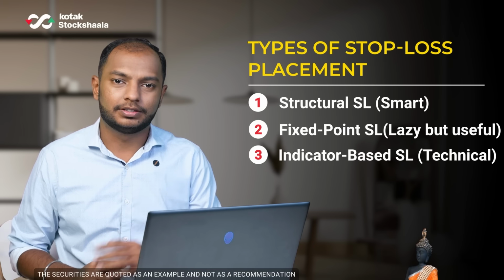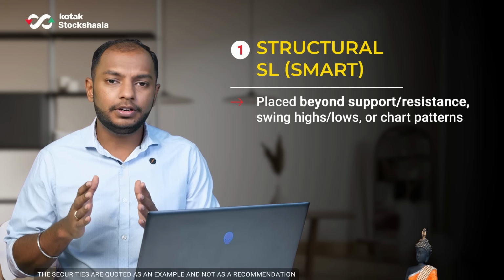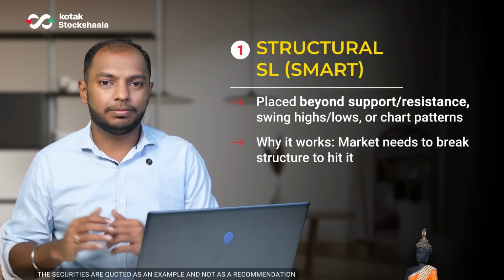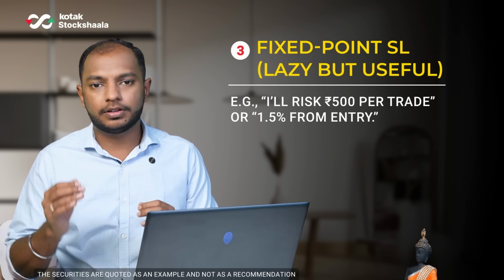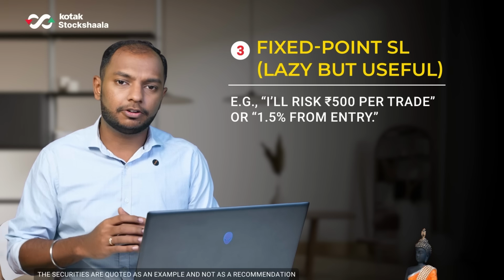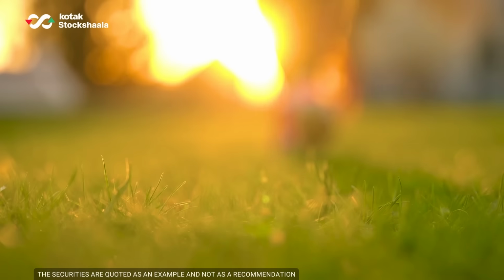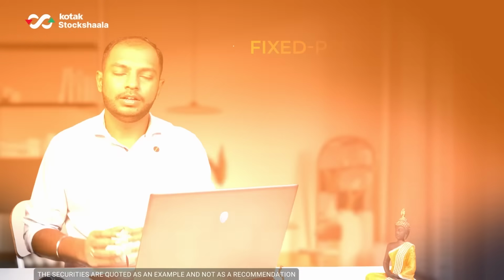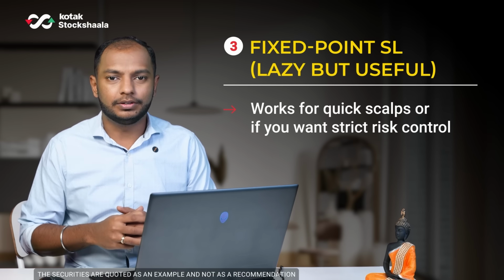Stop-Loss Mastery | How to Protect Your Capital the Smart Way | Kotak Stockshaala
Placed a stop-loss perfectly — and the market hit it before reversing?
We’ve all been there. But the solution isn’t removing stop-losses — it’s mastering them.

In this Kotak Stockshaala episode, Pranav K, NISM-certified trader and trainer, breaks down how to place smart stop-losses that protect your capital and keep you in the game.

💡 In This Video, You’ll Learn:

✅ The real purpose of a stop-loss (it’s not to avoid losses!)
✅ 3 smart stop-loss types — Structural, Indicator-based, and Fixed-point
✅ Common mistakes that drain your capital
✅ How pro traders think about stop placement
✅ The golden 1–2% risk rule and how to size positions smartly

🧠 Pro Tip:

“Stop-losses don’t limit profit — they protect potential.”
Trading discipline and psychology
Smart entry & exit setups
Risk management and strategy design
🎬 Powered by Kotak Securities

Timestamps:

00:00 – Hit stop-loss before reversal? Here’s why
00:25 – Why stop-loss is your best friend
01:00 – The real purpose of stop-loss
01:40 – 3 types of stop-loss placement
02:00 – Structural stop-loss (smart method)
02:40 – Indicator-based and fixed-point SL
03:25 – Common stop-loss mistakes
04:10 – How pro traders think about stop-loss
04:55 – Risk per trade: the 1–2% rule
05:40 – Recap: protect your potential, not your ego